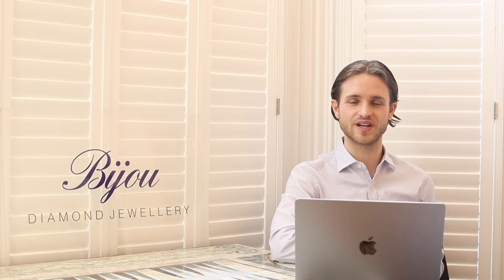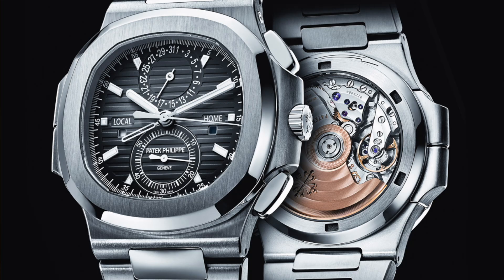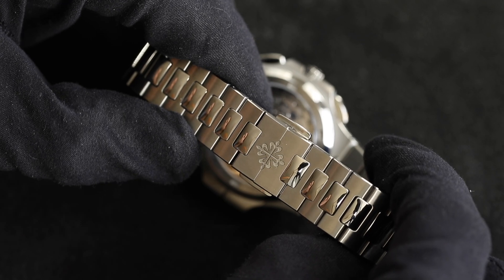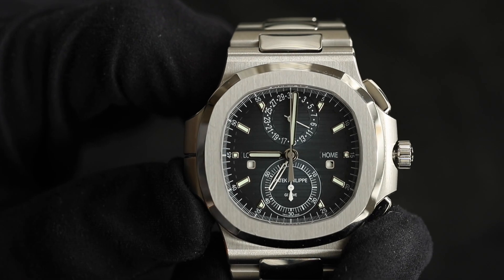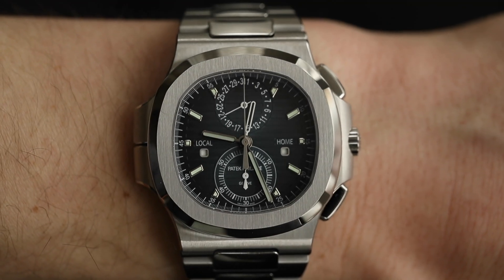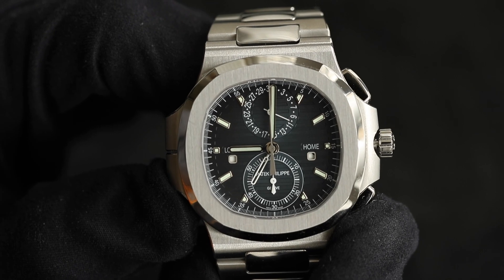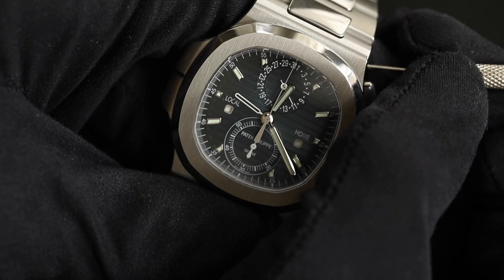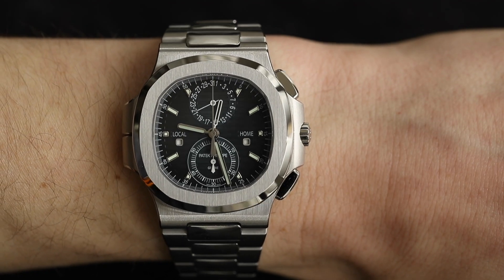Patek Philippe Nautilus 5990/1A-011 - Review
Dylan of Bijou Diamond Jewellery reviews the Patek Philippe 5990 in steel with the new blue dial (ref. 5990/1A-011). He talks through the history of the 5990 and Patek Philippe travel time sports watches and the features of this specific variation as well as how to set the watch.

If you are interested in this piece or any other pieces in the Patek Philippe collection then don't hesitate to contact the Bijou team for more information.

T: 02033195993